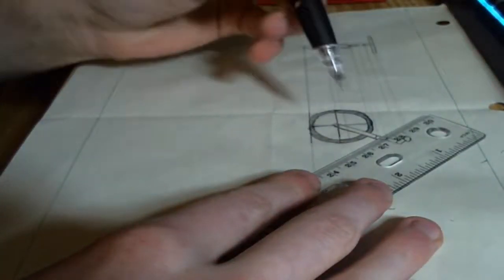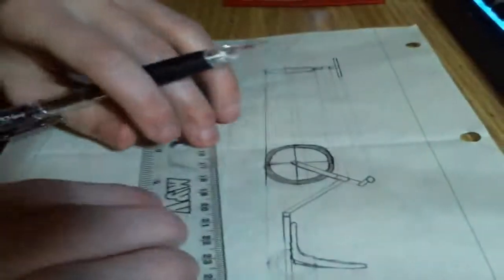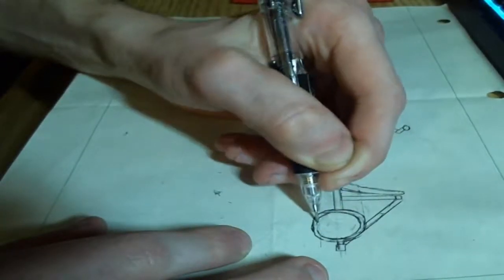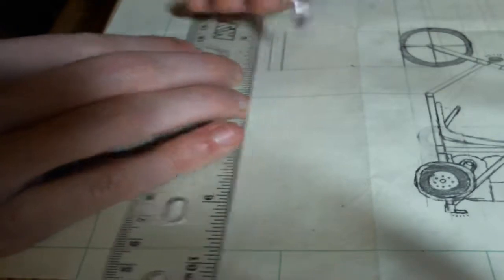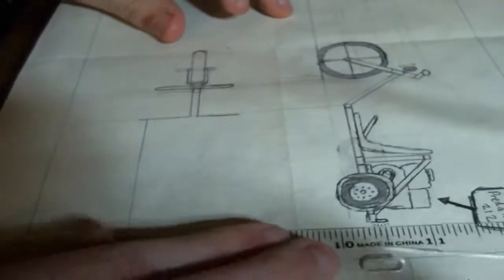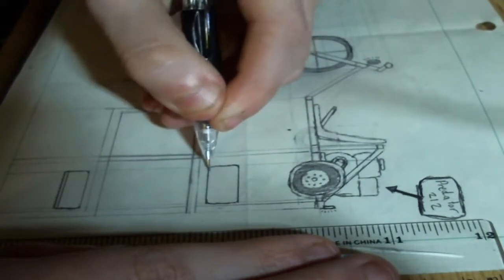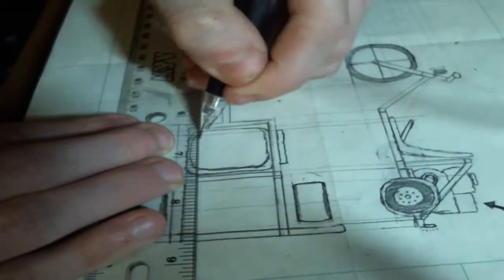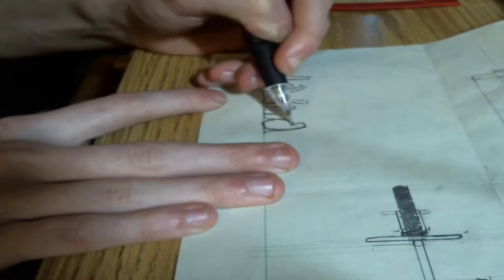Drift Trike Concept Art - A Timelapse Test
Just a basic test on drawing concept art and a time lapse. I used a Logitech webcam in OBS studio to record 60 FPS (Even though its designed to record 30), and then I sped it up 300% in Lightworks.

The music is Lego Stunt Rally - Main Menu with a pitch modifier two steps down.